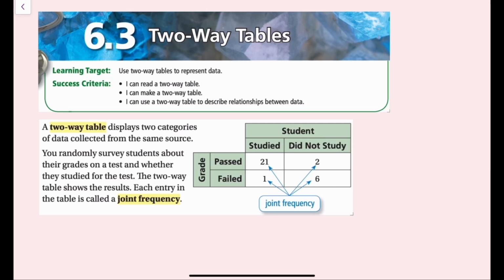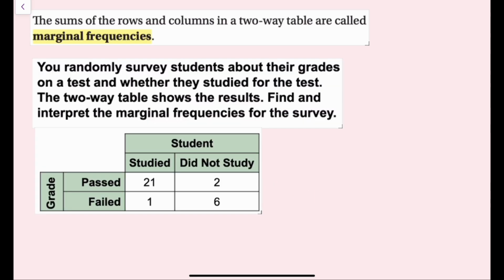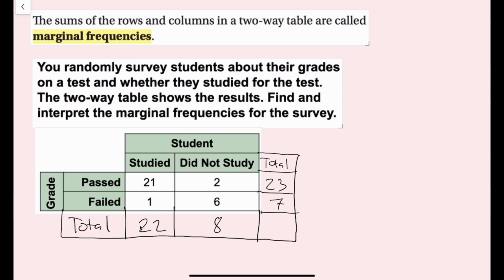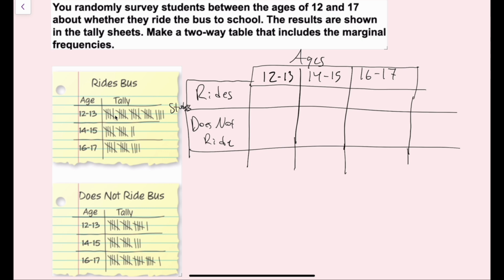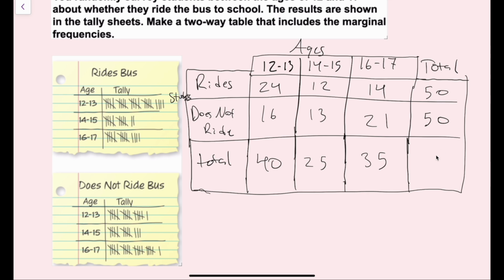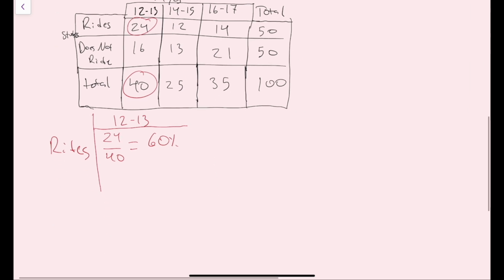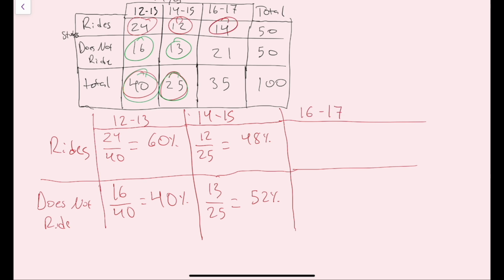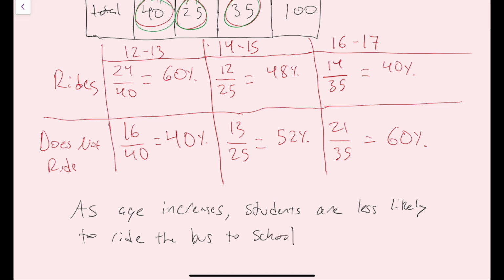Two Way Tables (6.3 Big Ideas Math - Grade 8)